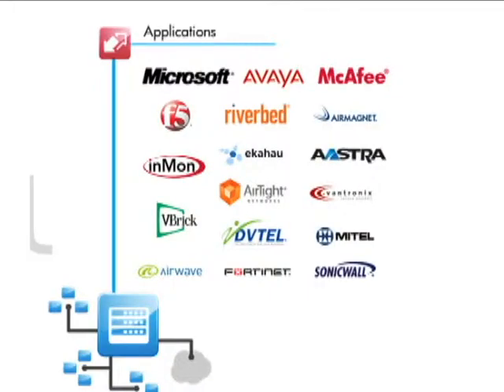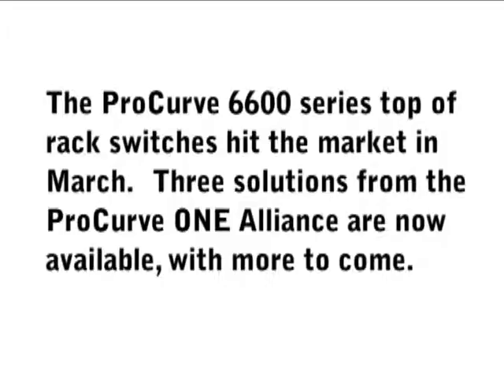New switches from HP ProCurve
HP Canada's Cory Copping describes ProCurve's new top of rack switches and the company's partnership for best of breed network solutions